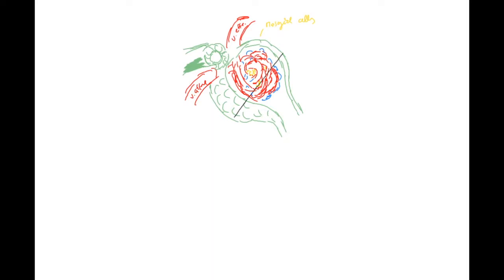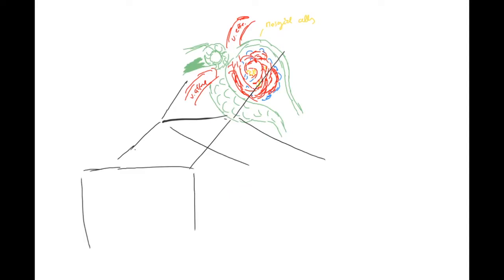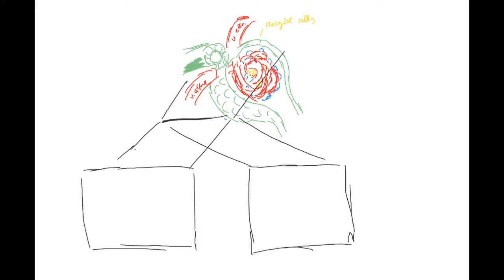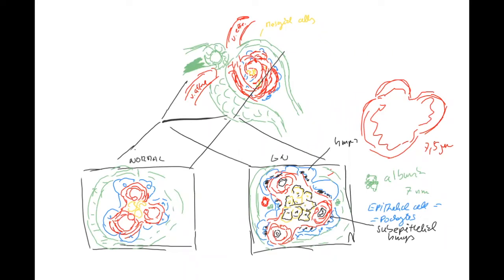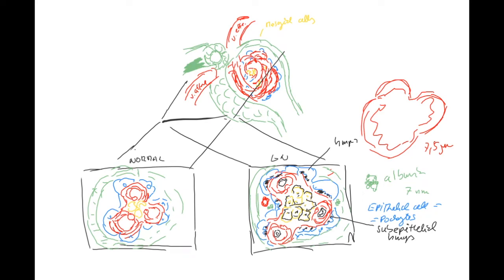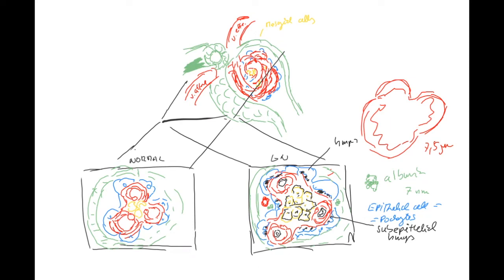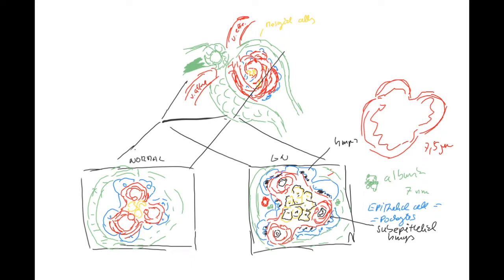Nephrology 11c ENG (Rapidly progressive glomerulonephritis (RPGN), crescentic glomerulonephritis)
Keywords: Rapidly progressive glomerulonephritis (RPGN) = crescentic glomerulonephritis, structure of the glomerulus